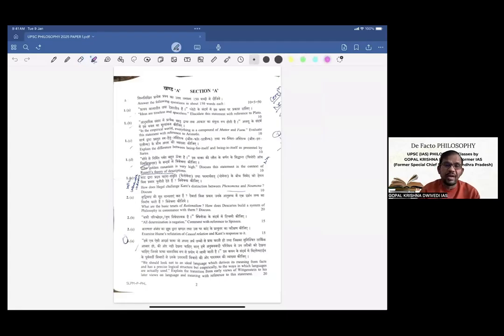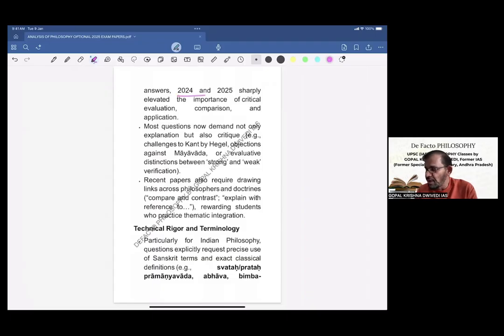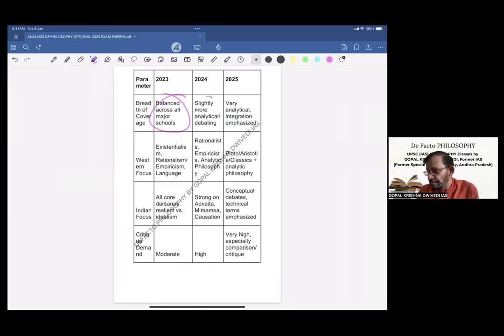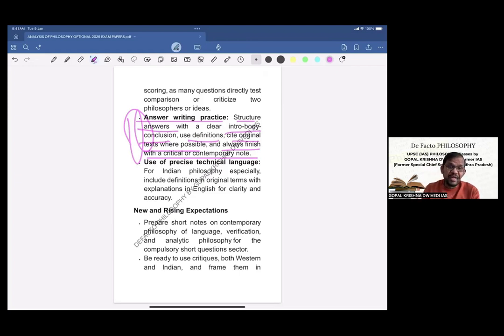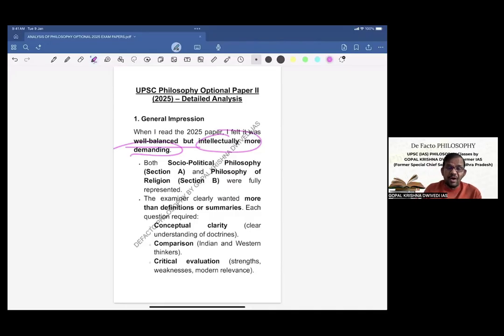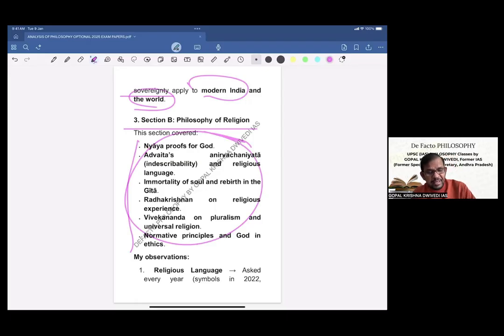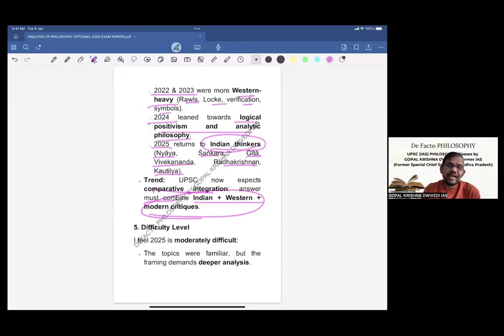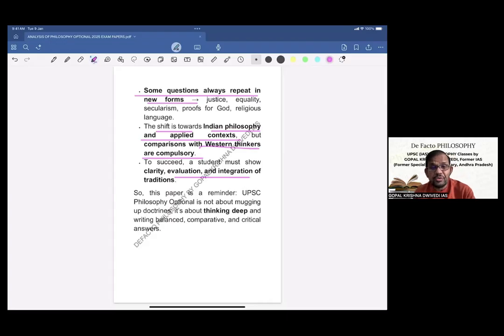UPSC Philosophy Optional 2025 Exam Paper Analysis